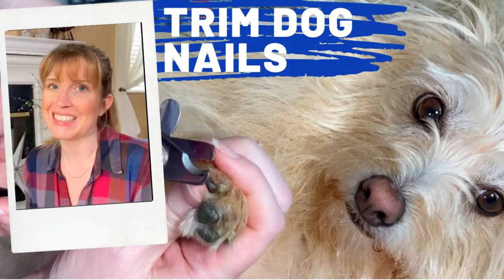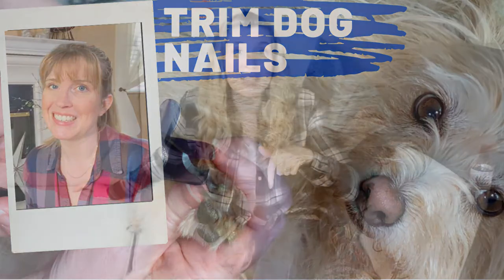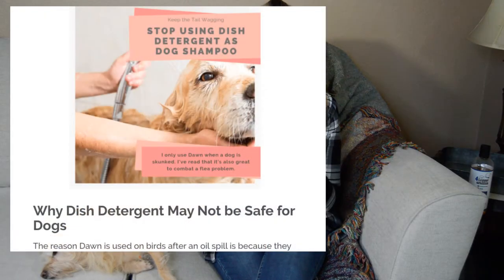What Shampoo Should I Use To Bathe My Dog 🐶 ?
So many people are having to groom their dogs now and one question I'm seeing a lot is what to bathe your dog with.

First and foremost - NOT DISH LIQUID!
Buy a shampoo made specifically for dogs and check out the label and look for NATURAL ingredients ... especially NO PARABENS and NO SULFATES

WRITE ME💙
10755 Scripps Poway Parkway #124